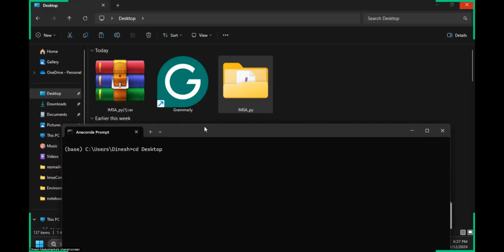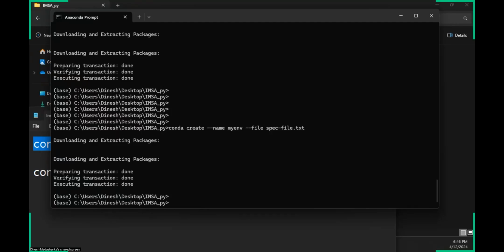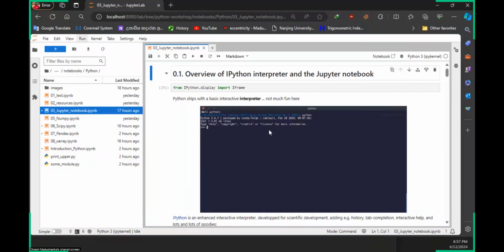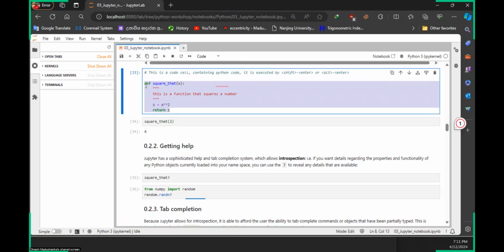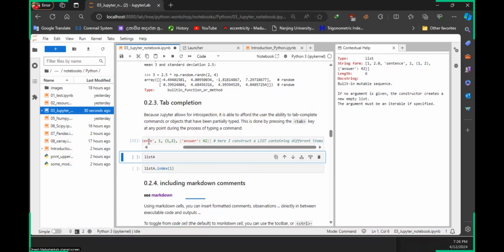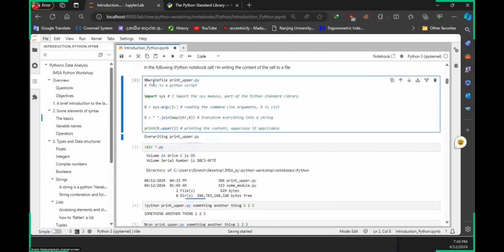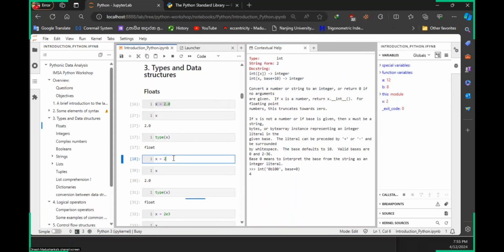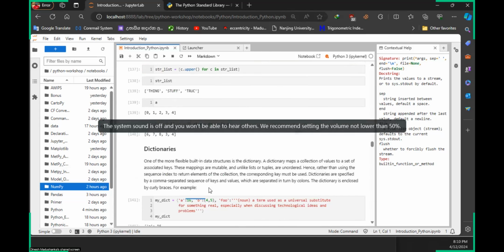IMSA Software Training Class 04: Python Syntax, Data Types & Jupyter Workflow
Here is the suggested title, description, and hashtags for your fourth session. This one moves away from the "setup" phase and starts building the foundation of Python programming.

YouTube Title IMSA Software Training: Python Syntax, Data Types & Jupyter Workflow
Video Description
Welcome to Session 4 of the IMSA Spring Software Training. In this lesson, we transition from environment management to the core fundamentals of Python programming within the Jupyter Lab interface.

Session Highlights:
Environment Validation: A final walkthrough on importing environment files (spec-file.txt or .yml) to ensure your local setup matches the research standard.

Jupyter Lab Efficiency: How to use terminal navigation (CD, Di) to launch Jupyter from specific research folders and manage active kernels.

Advanced Cell Features: Mastering Markdown hierarchy for documentation and using the Contextual Help tool to inspect function docstrings in real-time.

Python Syntax Fundamentals:

Variable Assignment: Naming conventions and reserved words to avoid.

Mathematical Operators: Understanding the difference between multiplication (*) and power (**).

Data Types: A deep dive into Integers, Floats (including scientific notation), Booleans (logic testing), and Strings.

Scientific Notation: Formatting large outputs using the .format() method to keep research data readable.

Pro Tip: Remember to always shut down your kernels when finished to prevent background processes from filling your C-Drive with dump files!